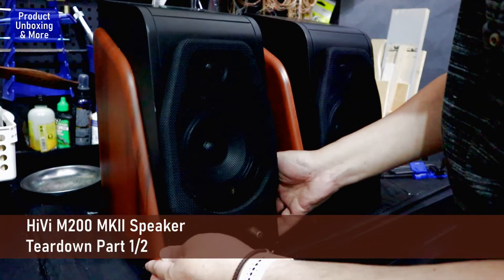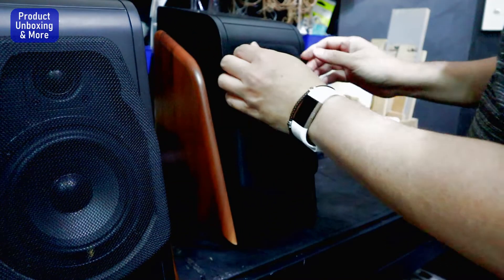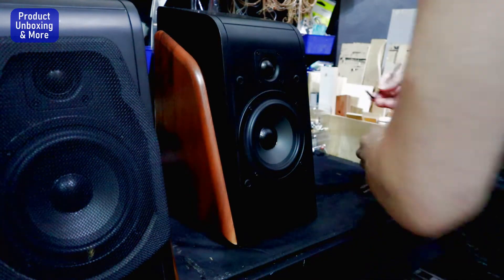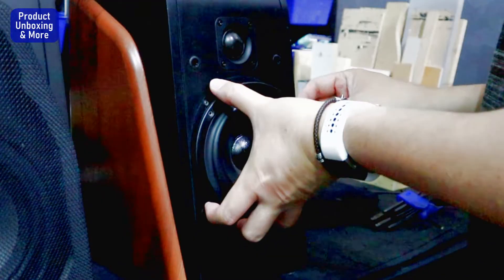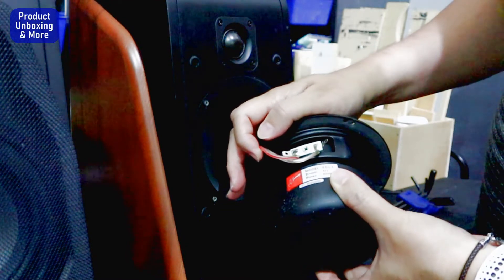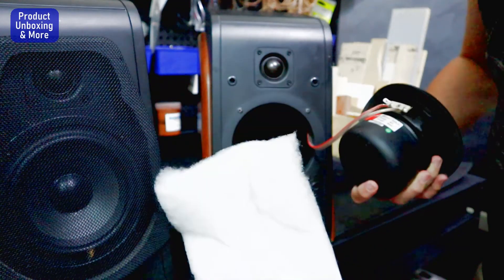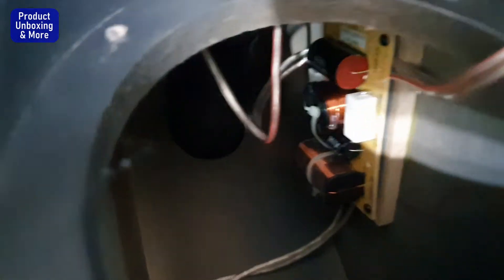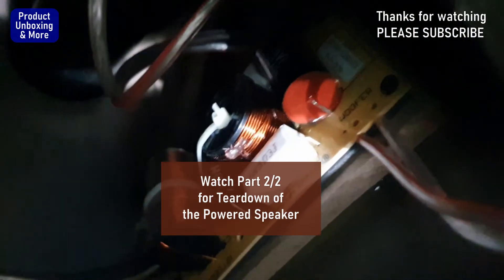Bookshelf Speaker Teardown - HiVi M200 MKII - Part 1/2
In this video, I removed the 5" driver from the HiVi M200 MKII bookshelf speaker and show what is inside the speaker enclosure.

Checkout powered bookshelf speakers available in the market